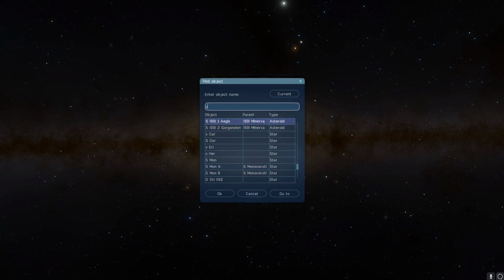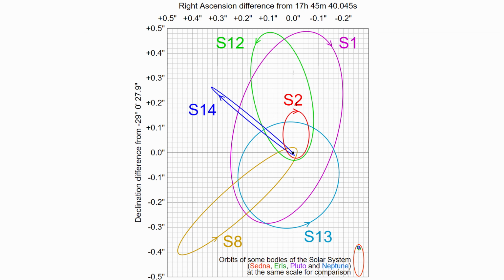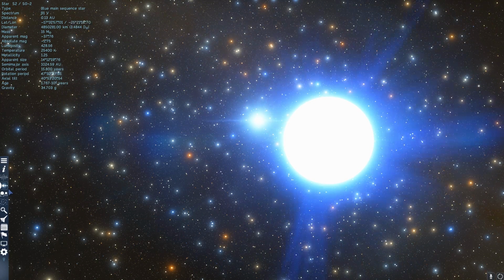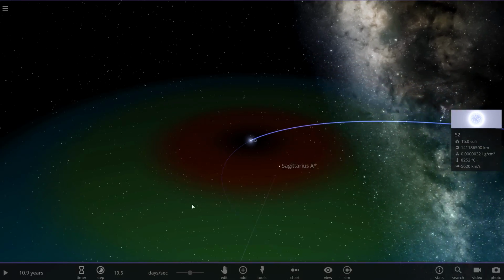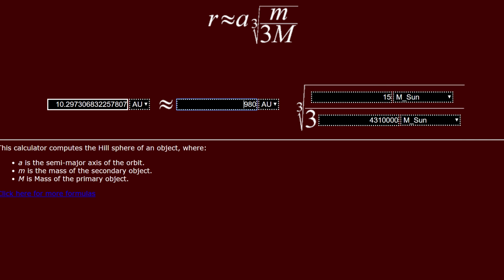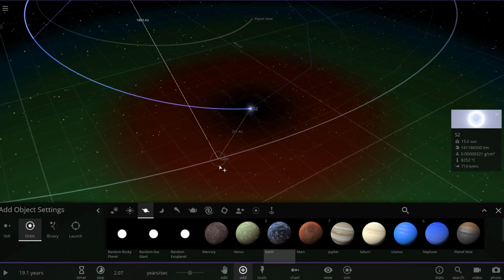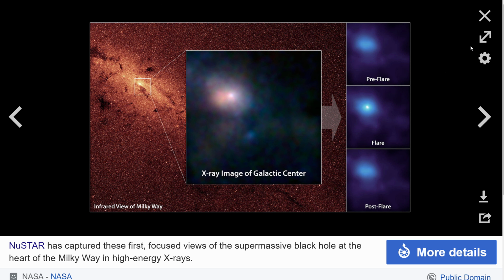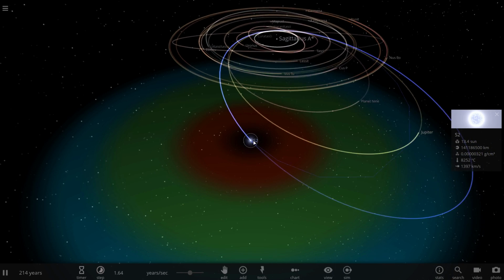Looking For Habitable Worlds Near Central Black Hole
In this video, we will talk about S2 star and habitable worlds it may have.

1GFiTKxWyEjAjZv4vsNtWTUmL53HgXBuvu